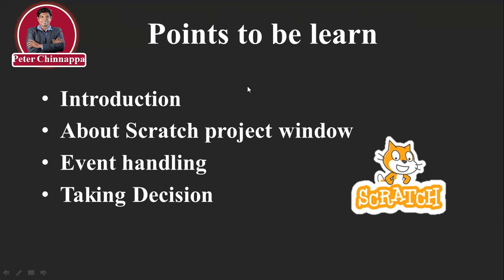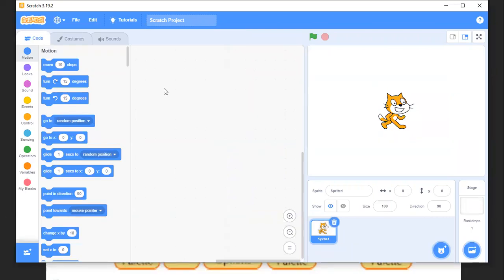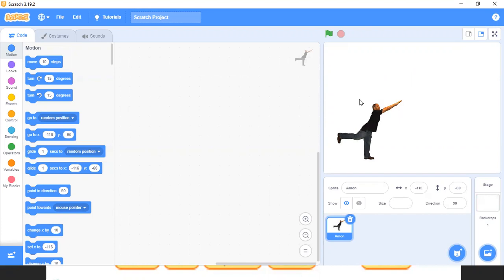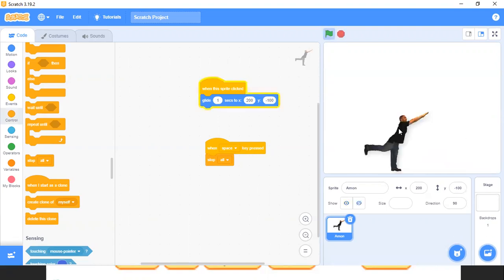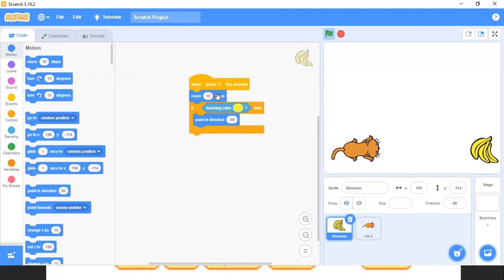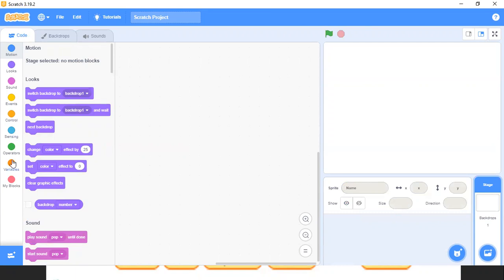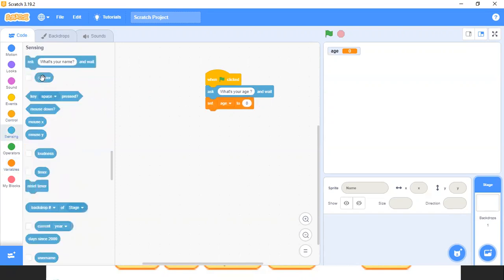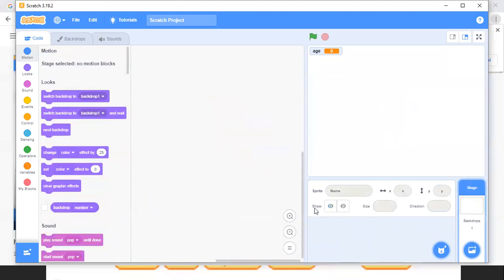class 5 - lesson No 8- interactive programming with Scratch